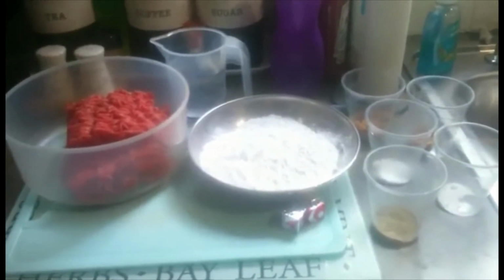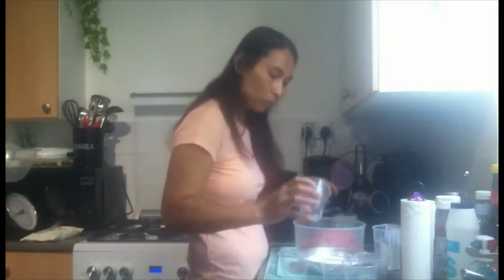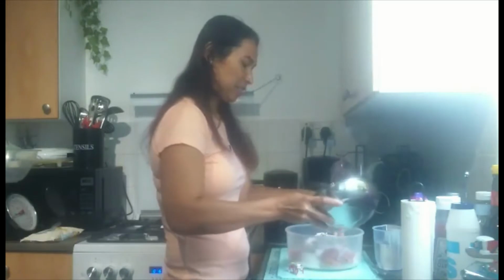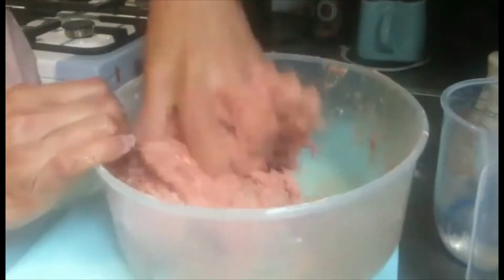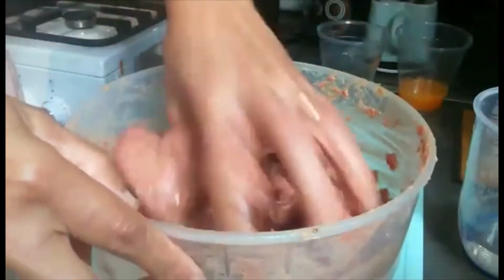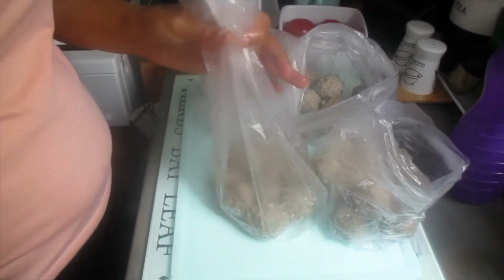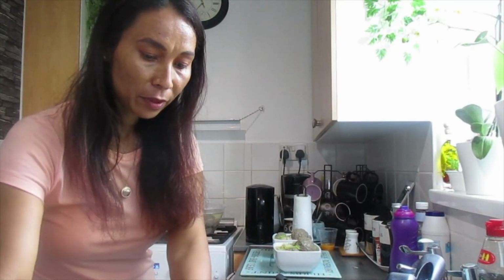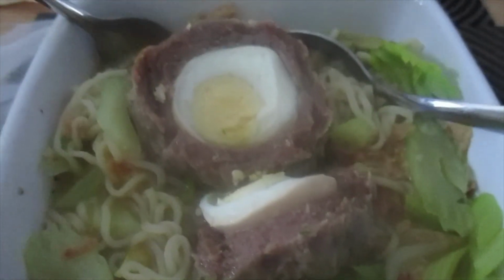Made Meatballs For Breakfast. It Was Shocking When Found A Huge Meatballs!